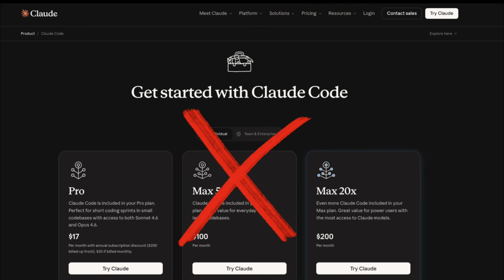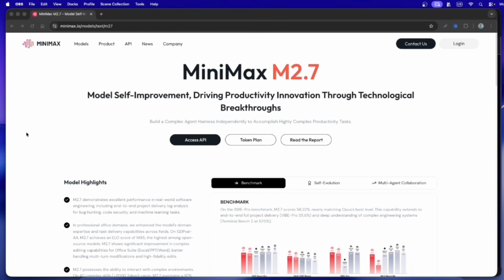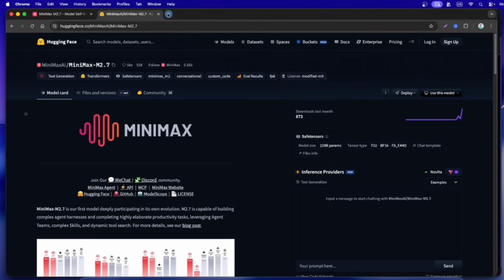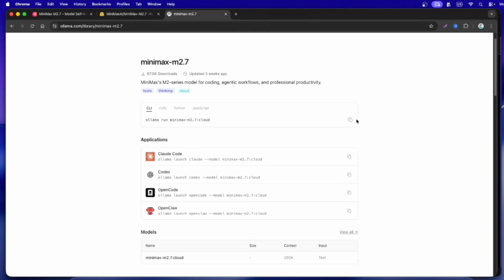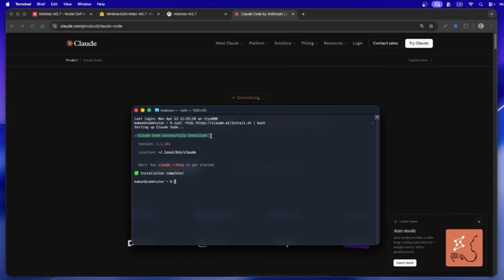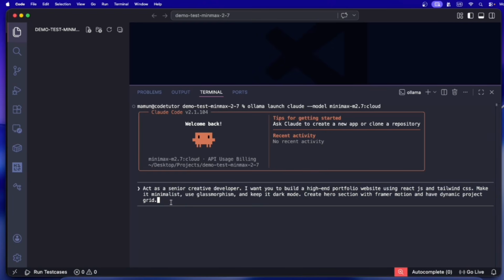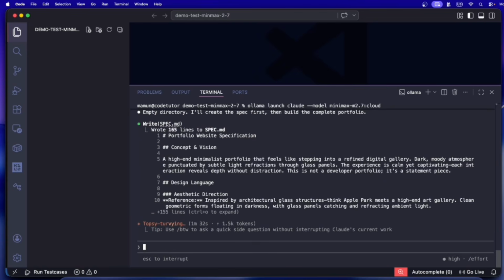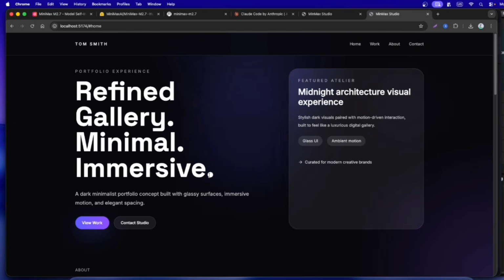MiniMax M2.7: Free AI Model That Actually Works Better Than You Think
In this video, I am going to talk about MiniMax-M2.7 is our first model deeply participating in its own evolution. M2.7 is capable of building complex agent harnesses and completing highly elaborate productivity tasks, leveraging Agent Teams, complex Skills, and dynamic tool search.